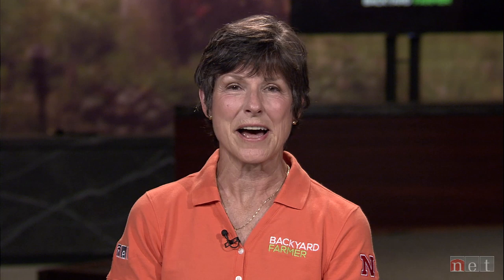Digging Deeper with Backyard Farmer| Cover Crops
Cover crops provide benefits like controlling erosion from water and wind.  They also can contribute nitrogen to the soil and provide wildlife habitats. Cover crops aren't harvested and are left to decompose on the ground.